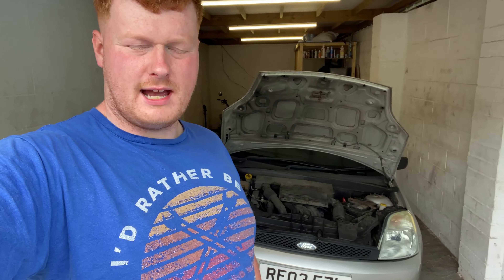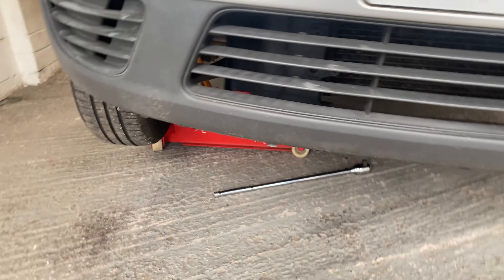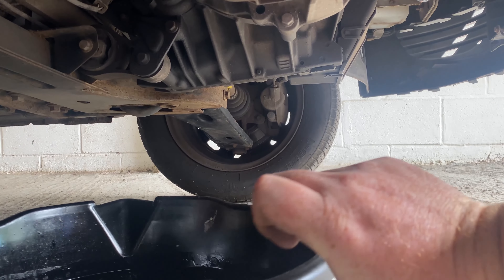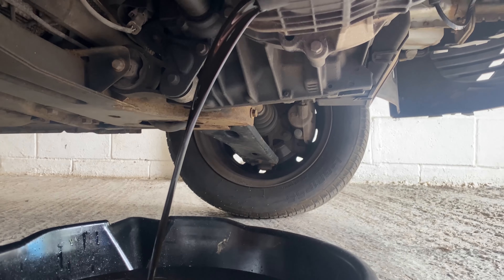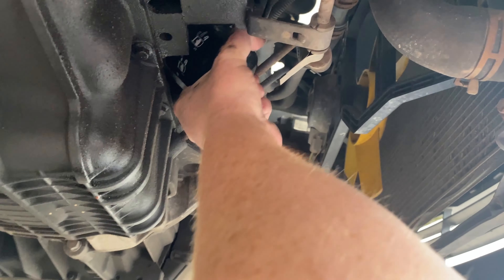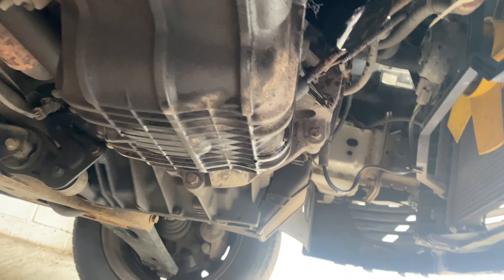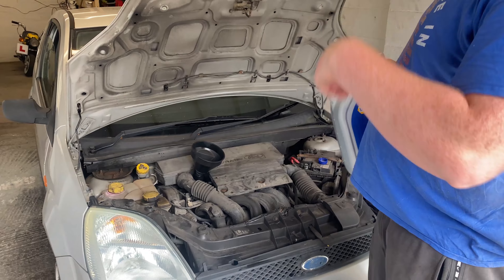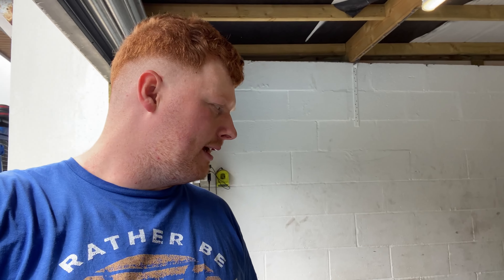HOW TO: Ford Fiesta Mk6 Oil and Filter Service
In today's video we are working on Gladys the Ford Fiesta. This car is going to be my brothers first car so we have been working to get it full fixed up and serviced. Oil is the life of any engine so we decided to change the oil and filter for some lovely fresh golden oil.